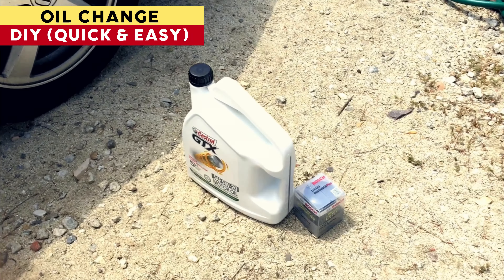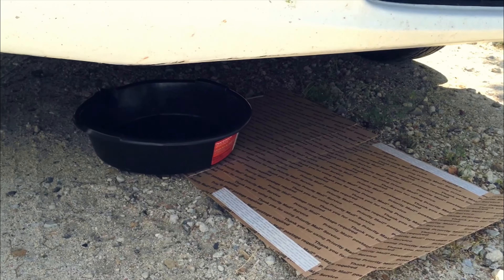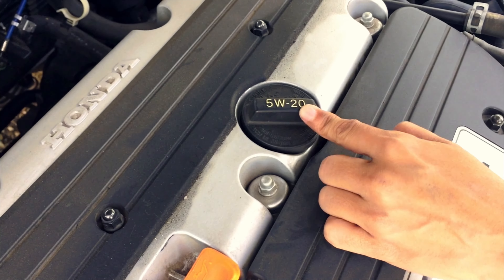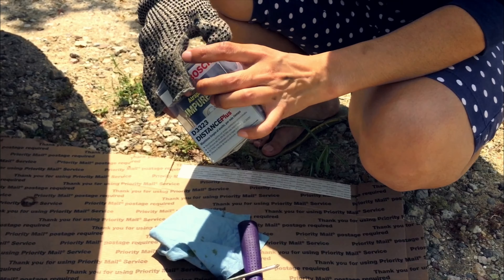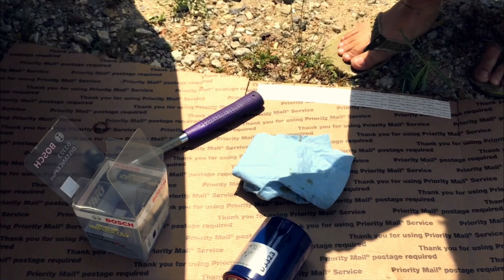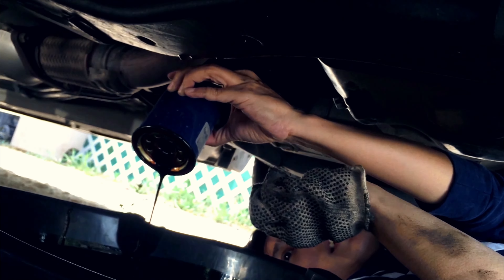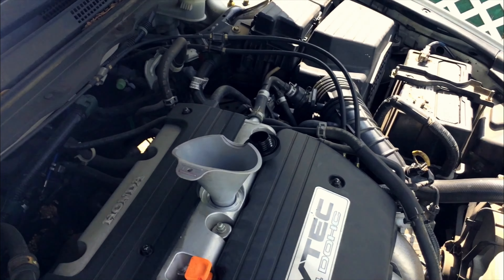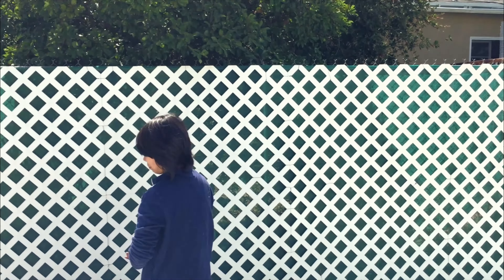Girls, Lets Change Oil on Honda Accord 2003 - 2015 DIY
Girls, lets do this! Challenge yourself to another level from cooking food to auto mechanic :)
Step 1: Jack the car high enough to give yourself room to work under it
Step 2: Remove the drain plug to drain all old oil out
Step 3: Remove oil dipstick and cap (help the oil flow when draining).
Step 4: Clean up the drain plug and set aside
Step 5: Remove old oil Filter, and allow the oil to drain all out
Step 6: Safely lower the vehicle to level ground.
Step 7: Put back the clean drain plug
Step 8:. Apply new oil on O-ring of the new oil filter to install & uninstall smoothly
Step 7: Fill it back up with new oil
Step 8: Check the Oil Level, Check for Leaks.